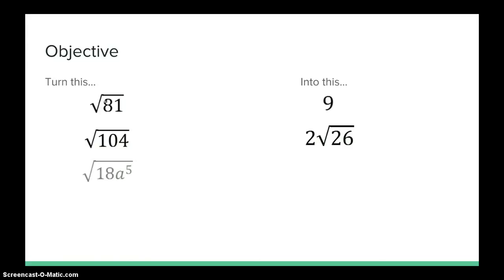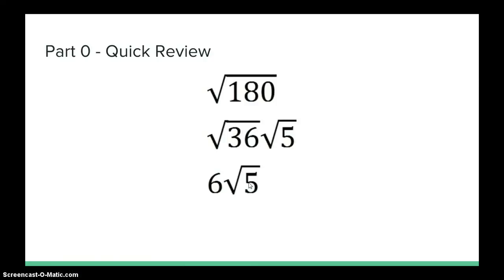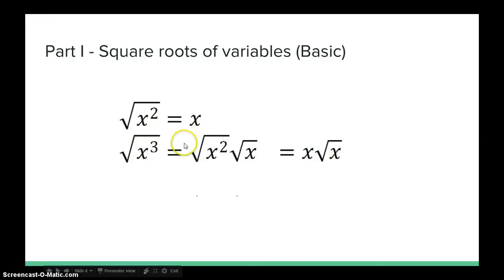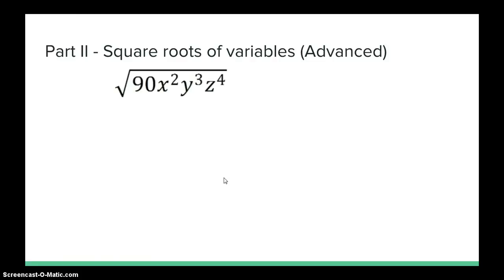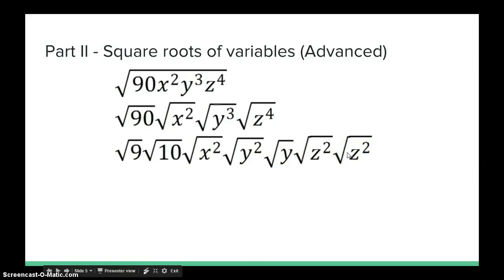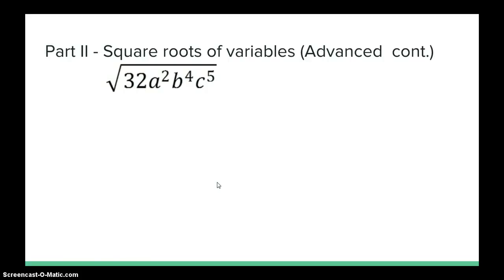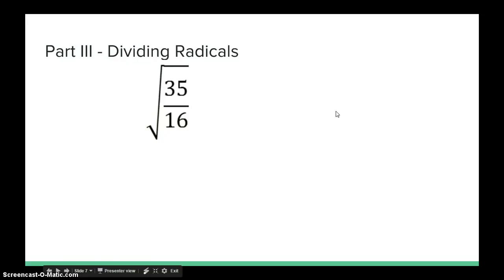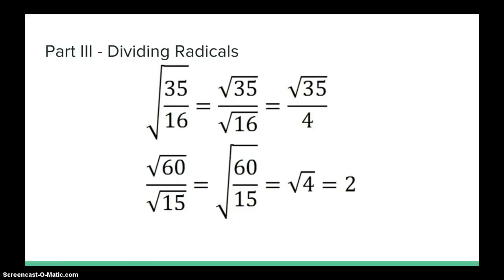Section 10.2B - Simplifying Radicals with Variables